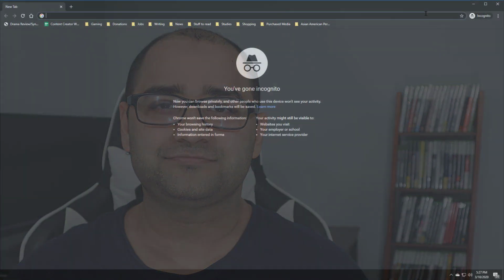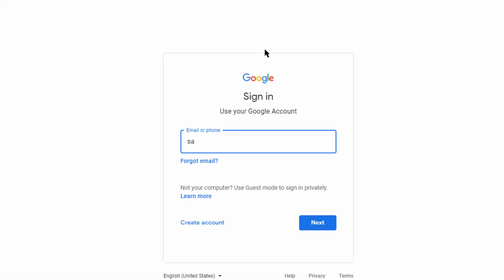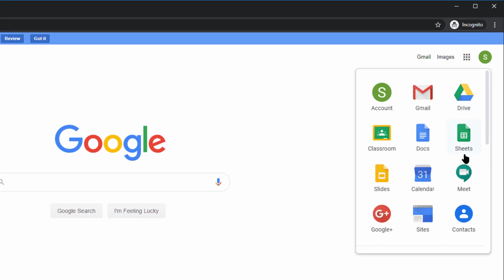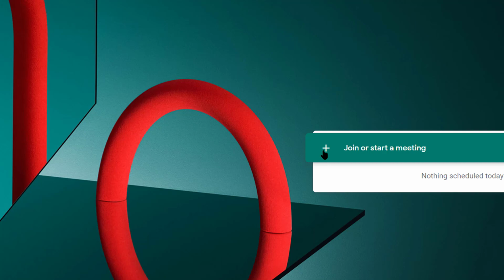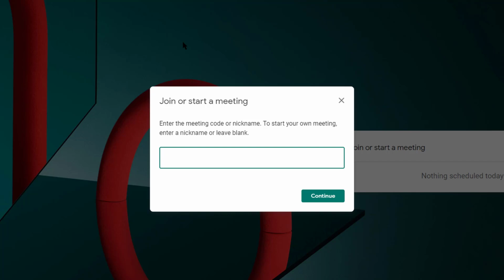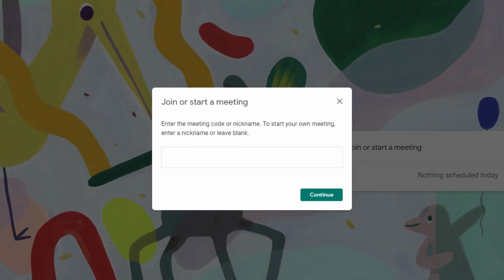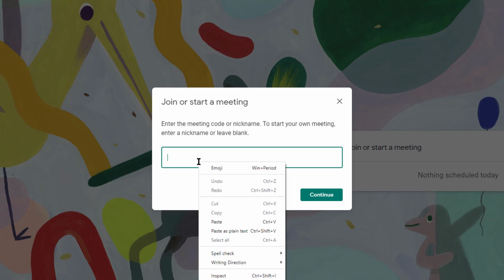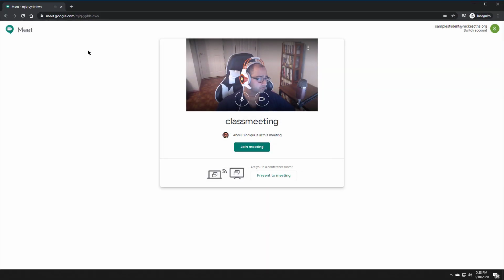Google Hangouts Tutorial For Students - How to Use Meet to Join Your Teacher's Video Classroom!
Google Meet, and by extension Google Hangouts, is a great tool to interact online when you can't attend a class in person. Unfortunately, it's also a new tool to learn. In this video, I break down how you can use it and get into the classroom ASAP!